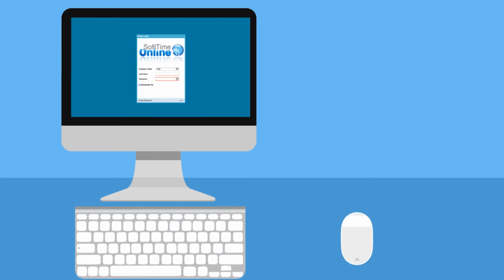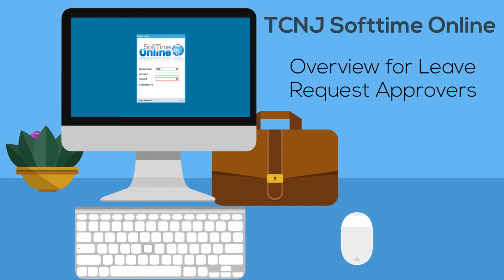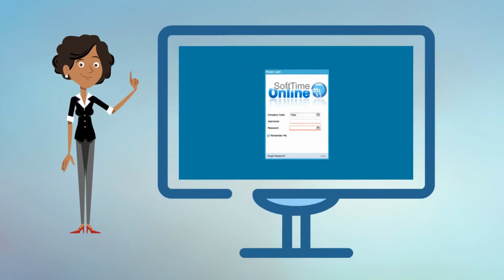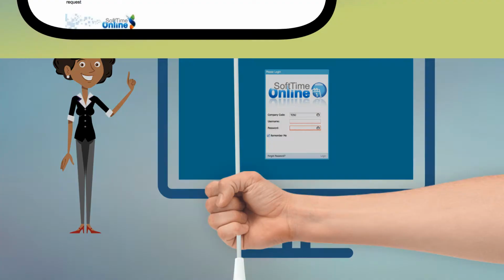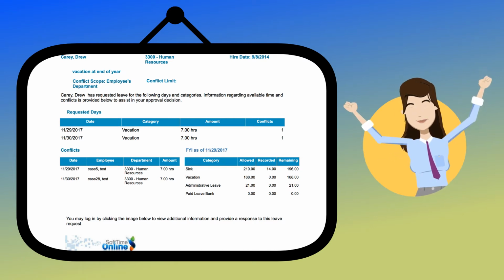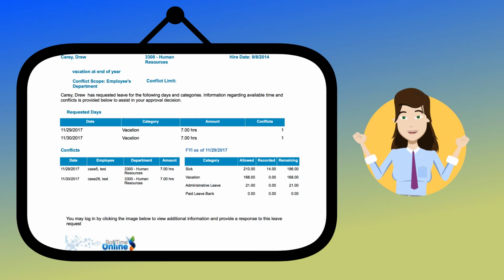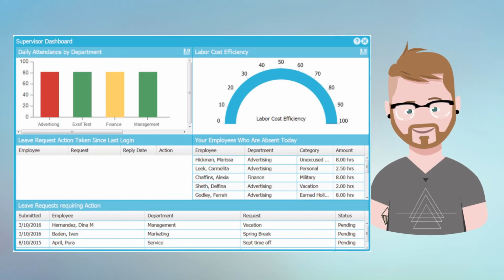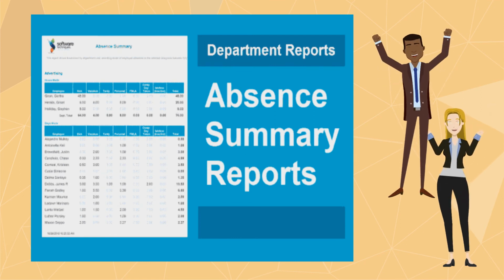TCNJ Softtime Overview Video for Supervisors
Softtime Online Overview for Supervisors and Other Leave Approvers-- Created using PowToon -- Free sign up -- Create animated videos and animated presentations for free.  PowToon is a free tool that allows you to develop cool animated clips and animated presentations for your website, office meeting, sales pitch, nonprofit fundraiser, product launch, video resume, or anything else you could use an animated explainer video. PowToon's animation templates help you create animated presentations and animated explainer videos from scratch.  Anyone can produce awesome animations quickly with PowToon, without the cost or hassle other professional animation services require.